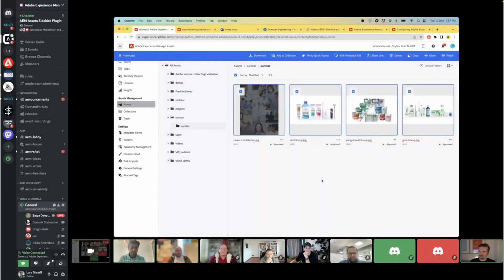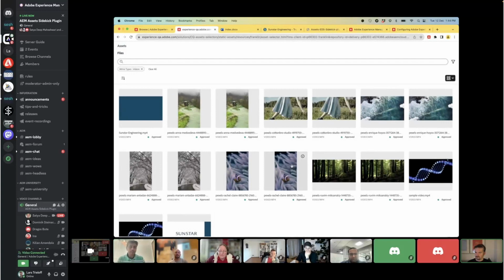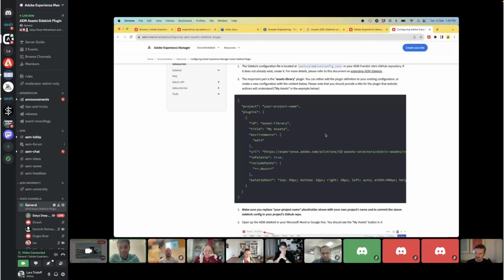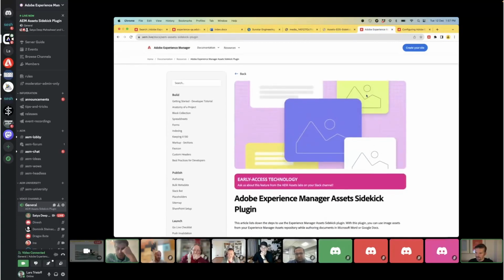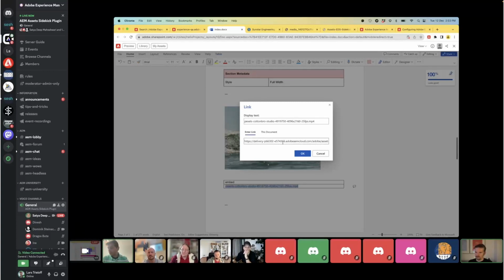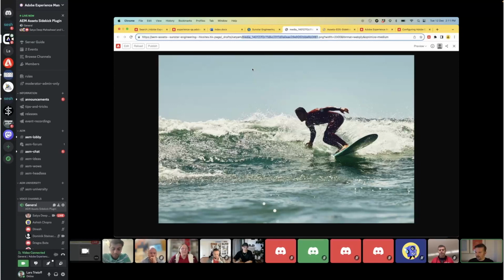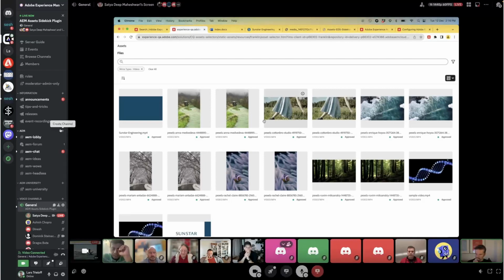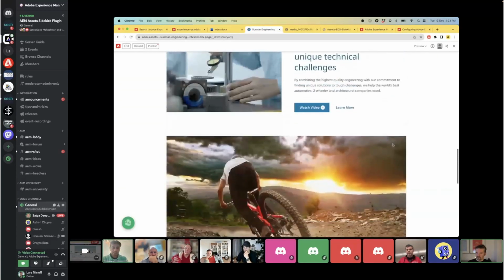AEM Assets Sidekick Plugin Frequency 11 12 2023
Assets Sidekick Tuesday Frequency
Introduction and demo on Sidekick plugin for Assets by Satya Deep Maheshwari from Adobe